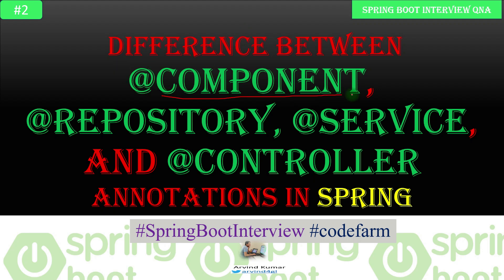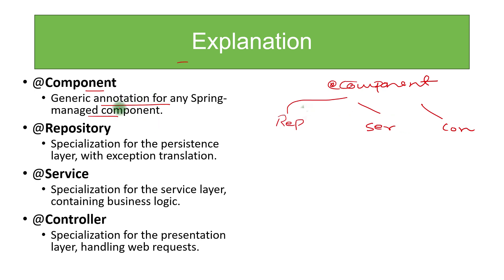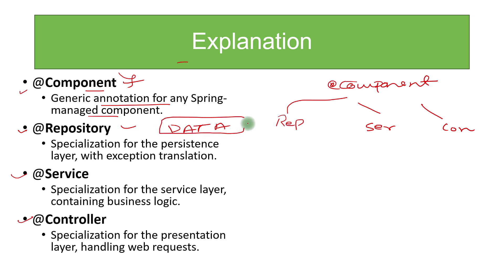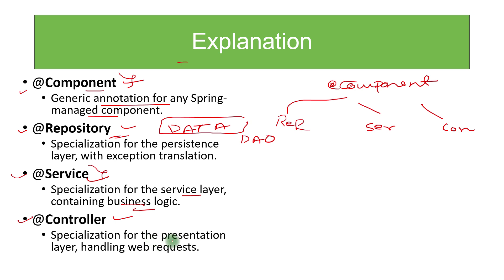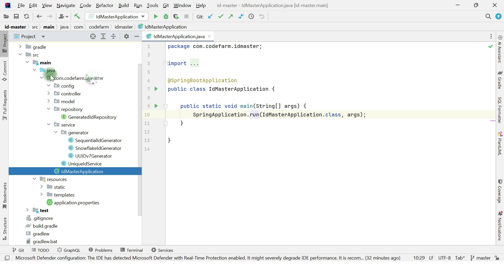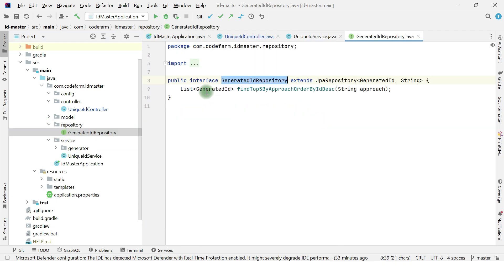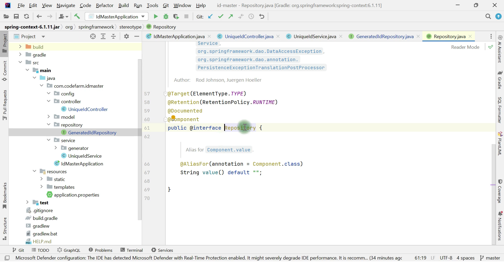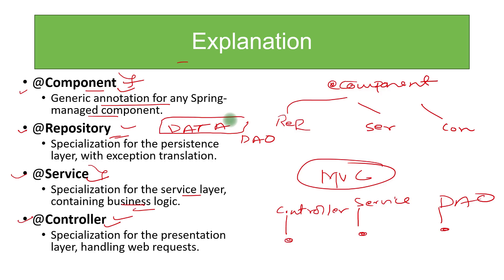Difference Between @Component, @Repository, @Service, and @Controller annotations in Spring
"In this video, we dive deep into the inner workings of Spring annotations like @Component, @Repository, @Service, and @Controller. Learn how these annotations function under the hood, from component scanning to bean creation and special handling in Spring Framework. Whether you're a beginner or an experienced developer, this detailed explanation will help you understand the powerful mechanisms that drive Spring's dependency injection and bean management.

The content and opinions expressed on this YouTube channel are solely the creator's.
Content not to be used for commercial purposes.